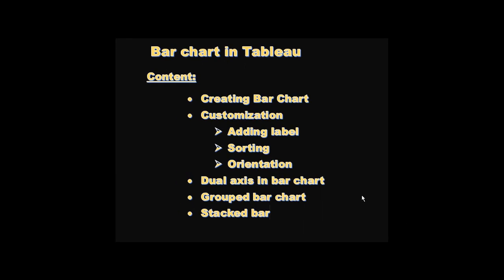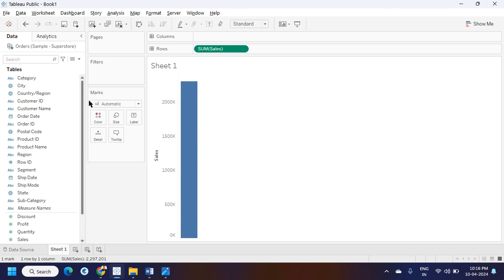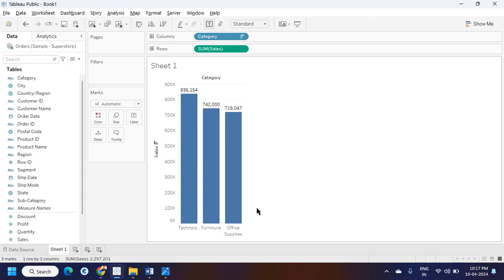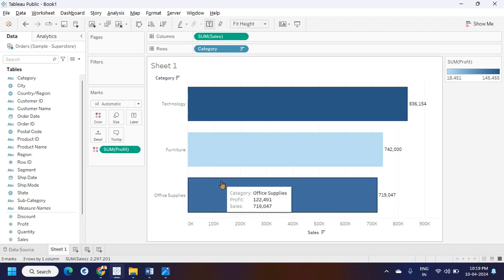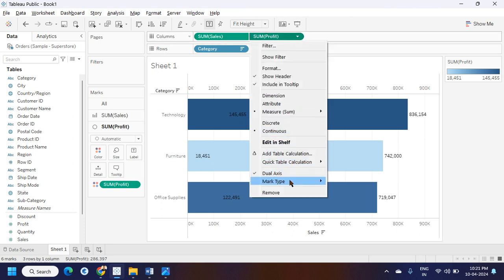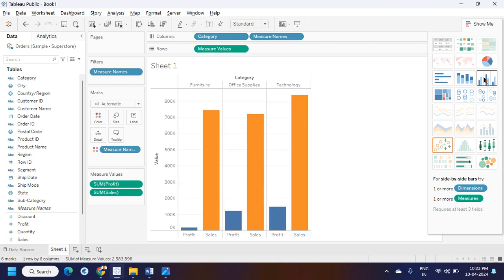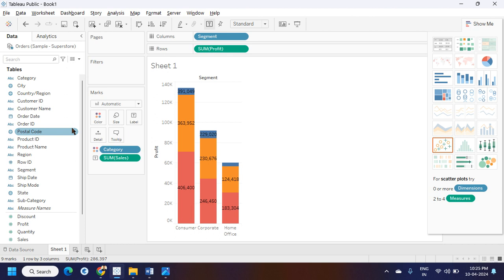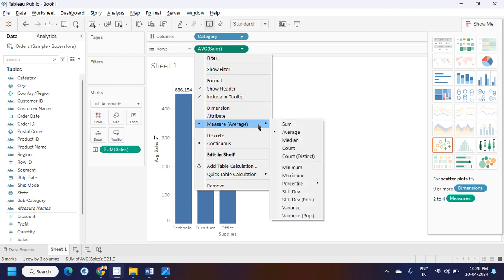Mastering Tableau🔍: Creating and Customizing Bar Charts📊📈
Description:
Welcome to the second video in our "Mastering Tableau" series! In this tutorial, we dive deep into the world of bar charts in Tableau, covering everything you need to know to create stunning visualizations and unlock valuable insights from your data.

What You'll Learn:

Creating Bar Charts: Learn how to effortlessly create bar charts in Tableau using your dataset.
Basic Customization: Explore essential customization options such as sorting, labeling, orientation, and adjusting the size of bars to tailor your visualization to your needs.
Dual Axis Charts: Discover how to create dual-axis bar charts to compare two measures side by side for deeper analysis.
Side-by-Side Charts: Understand how to design side-by-side bar charts to compare multiple measures within the same category.
Stacked Charts: Dive into the world of stacked bar charts to visualize the composition of a total measure across different categories.
Why It Matters:
Bar charts are a fundamental visualization tool that allow you to effectively communicate patterns, trends, and comparisons within your data. By mastering the creation and customization of bar charts in Tableau, you'll gain the ability to showcase your data in a visually compelling and insightful manner, empowering you to make data-driven decisions with confidence.

Who Is This For:
This video is perfect for anyone looking to enhance their Tableau skills, whether you're a beginner eager to learn the basics or an experienced analyst seeking to level up your visualization game. No matter your skill level, there's something valuable for everyone in this tutorial.

Timestamps:
 - Introduction
 - Creating Bar Charts
- Basic Customization
 - Dual Axis Charts
 - Side-by-Side Charts
 - Stacked Charts
- Conclusion